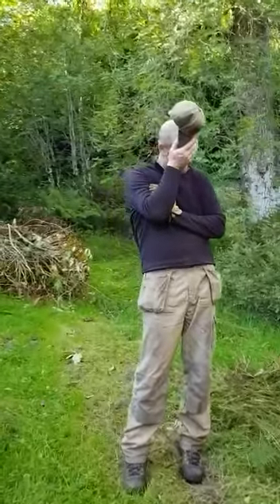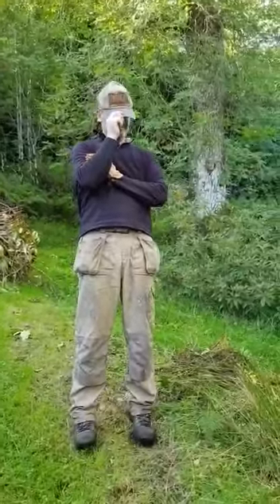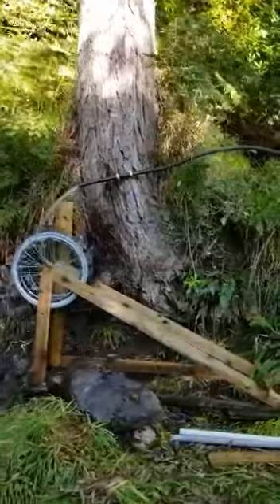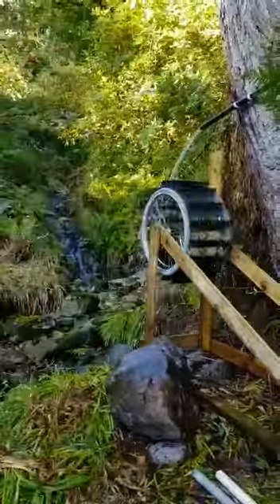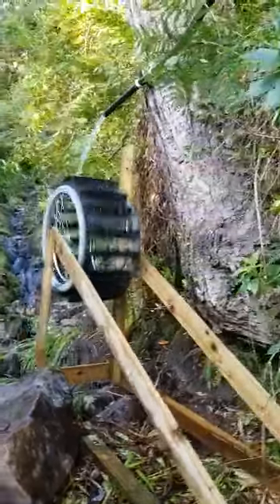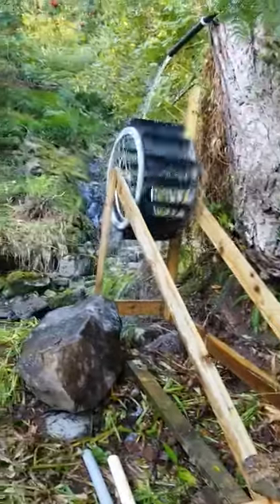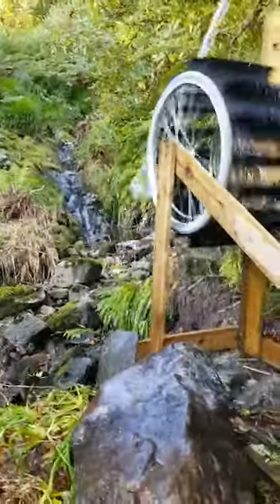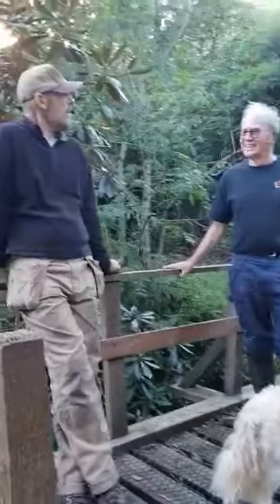Waterwheel Hydro Electric (wheel only) 1st attempt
We have moved to Scotland and on our land we have a Burn and a River. So, we have the opportunity to convert energy from the river or burn or the piped water from the holding tank from the burnto make electricity ( lots of options). This wheel is a prototype and will develop over time.
The water on this test is coming from the overflow on our holding tank that is filled by the Burn 400m further up the hill.